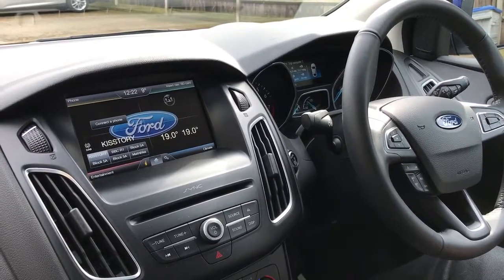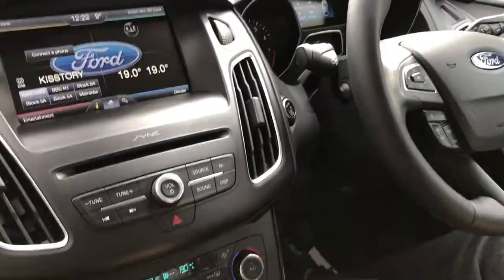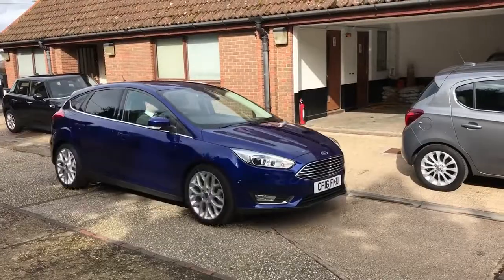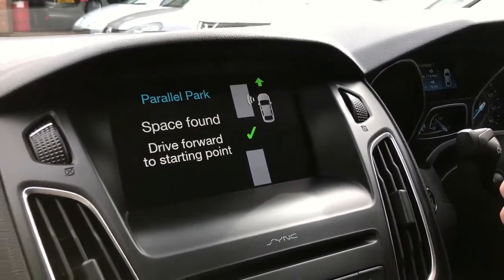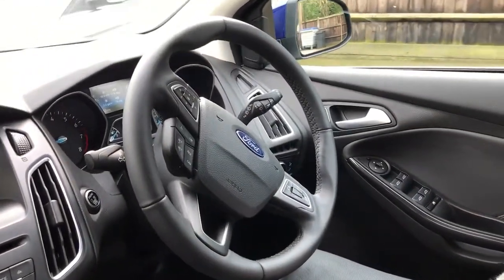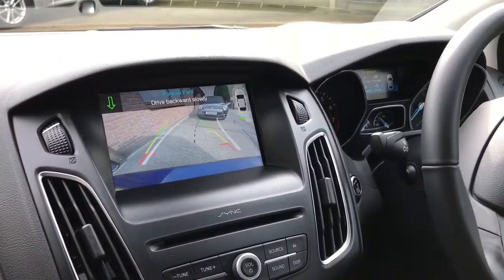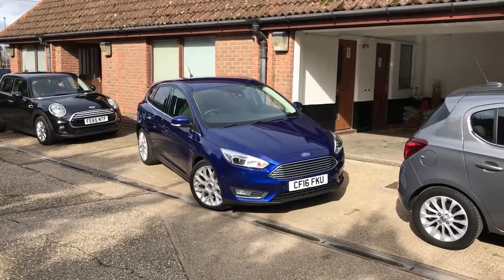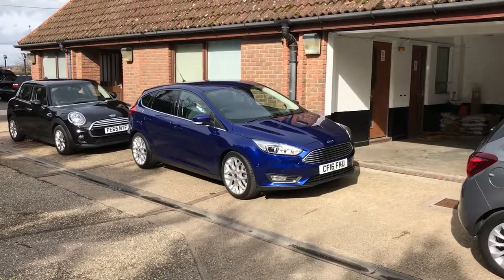PARKING AID ON FOCUS CA16FKU